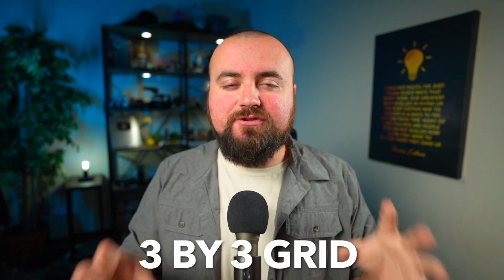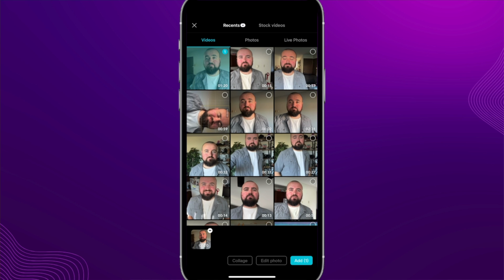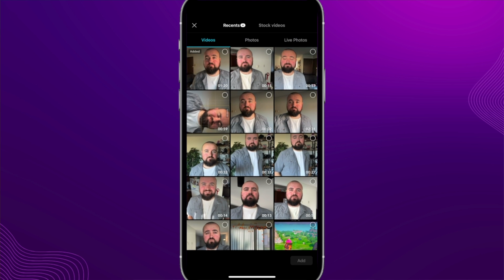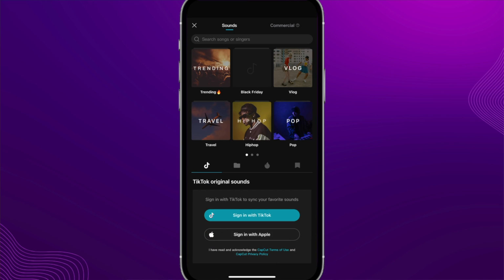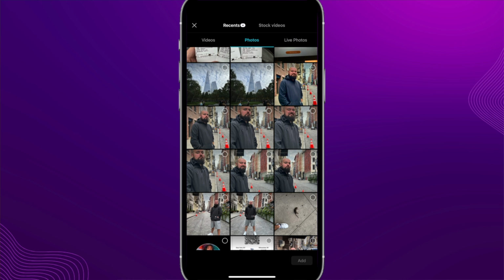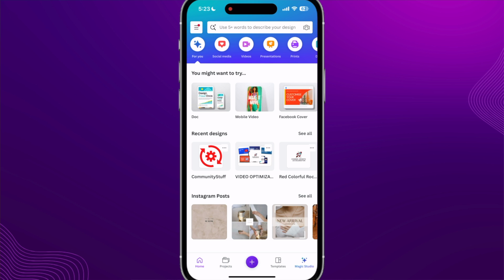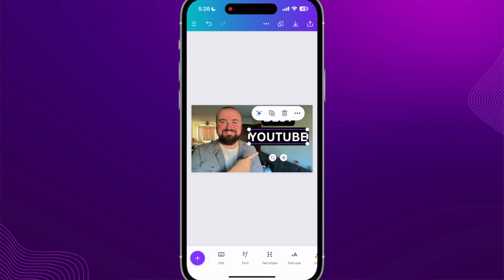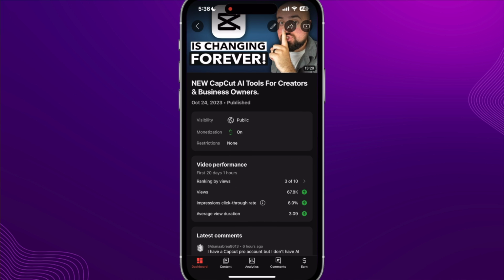How To Film + Edit YouTube Videos On Your Phone!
Channel Growth Accelerator 🚀
Learn My Exact Process For Growing a Successful YouTube Channel That Brings Views, Subscribers, and Revenue

Chapters:
0:00 Intro
0:30 Epidemic Sound
1:30 How To Film on Your Smartphone
7:22 How To Edit Videos For Beginners
15:56 How To Make Thumbnails Easily
21:19 How To Upload A Video To YouTube

📱 Smartphone Video Academy
- Learn how to film and edit professional looking videos with just your smartphone!

📖MY YOUTUBE EBOOK: